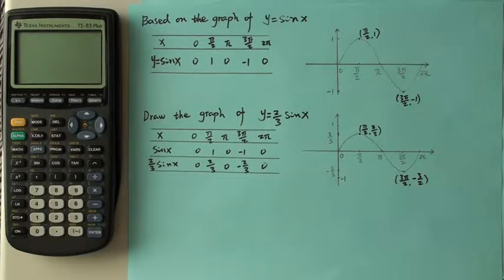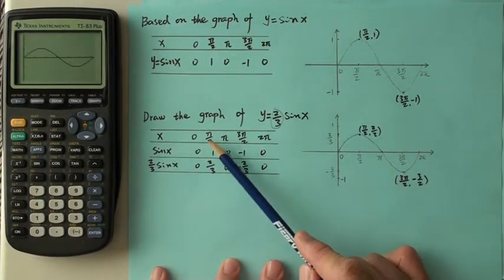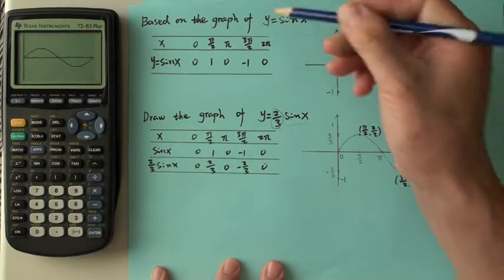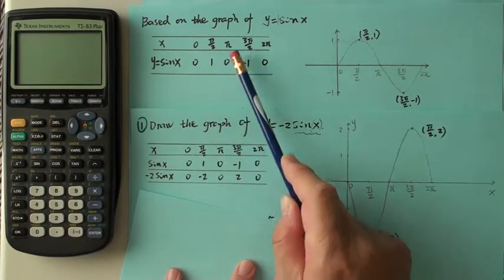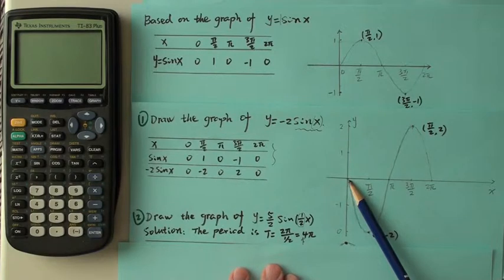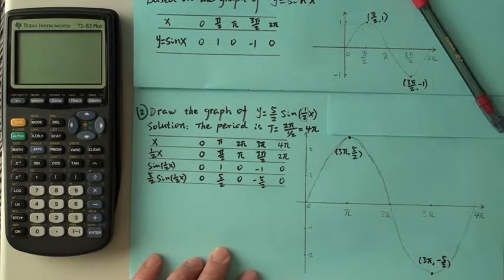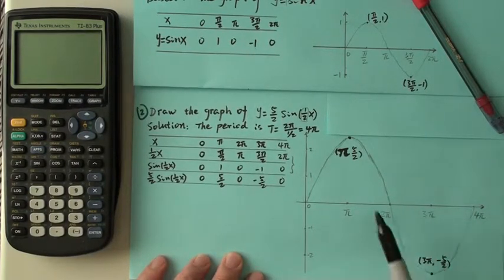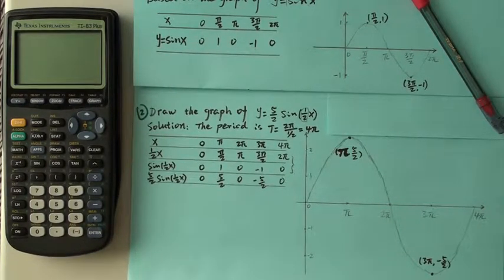sin amplitude vertical flip period